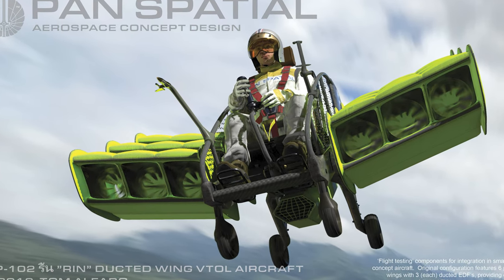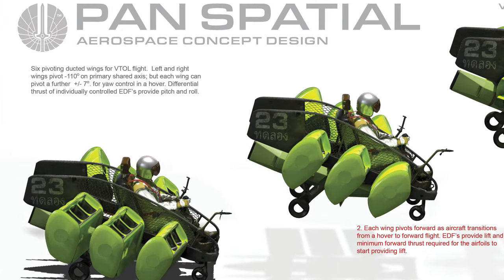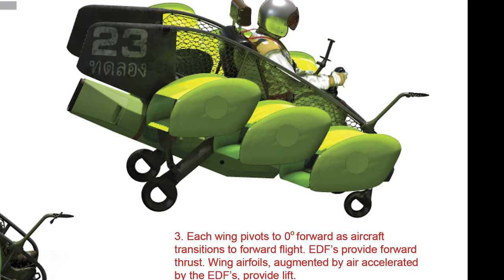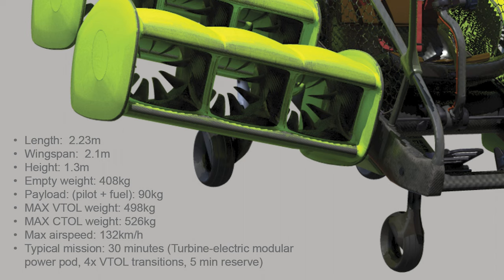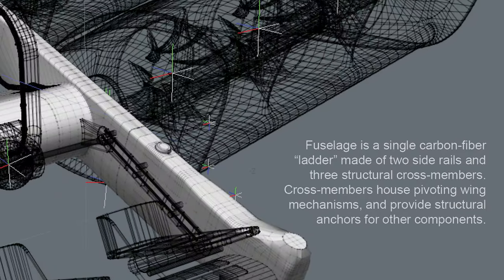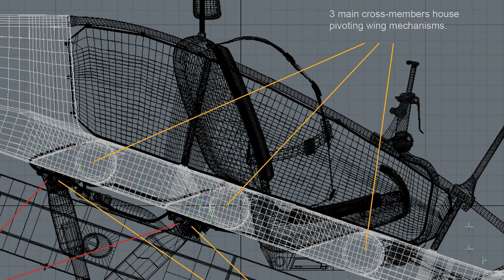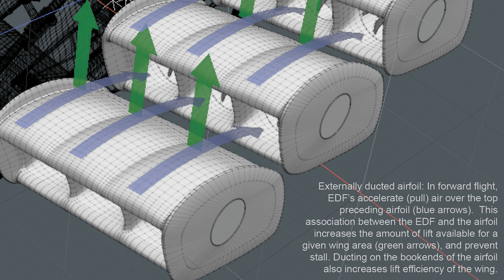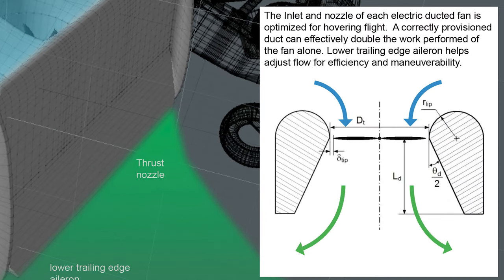RIN Personal VTOL Rotating-Wing Electric Ducted Fan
"RIN" Concept Ducted Wing VTOL Aircraft design and modeling from 2019.  There are many clever technical aspects of the design that could be adapted to other real aircraft, but the overall configuration is intended only as a fictional configuration.

00:00 Intro
00:24 Configuration
00:53 VTOL Transition
02:12 Main Features
03:31 Structure
04:46 EDF Close-Up
05:01 Airflow Diagram - Forward Flight
05:52 Airflow Diagram - VTOL Flight